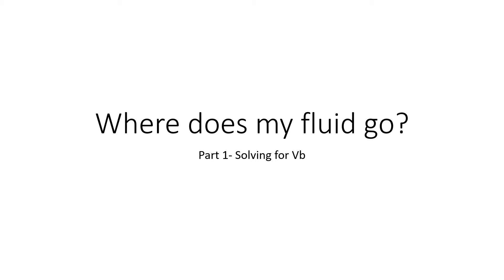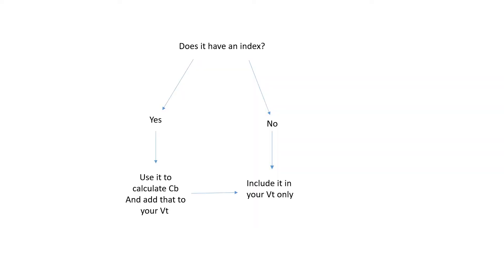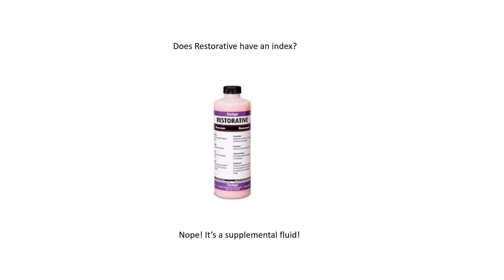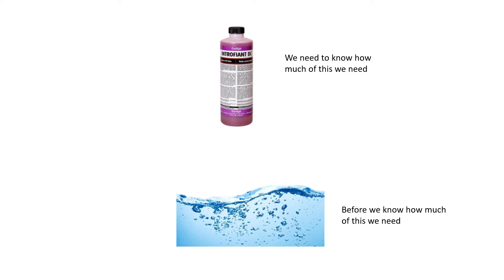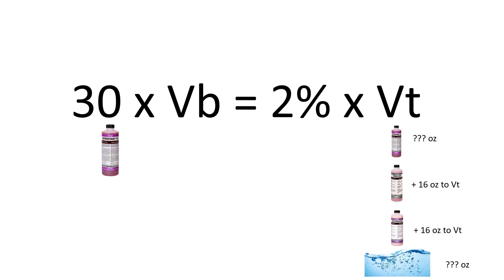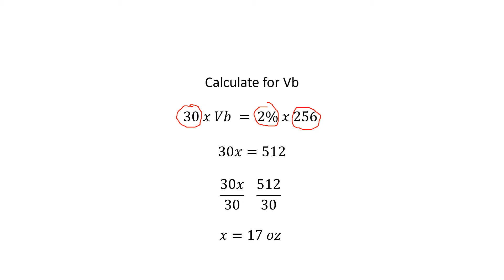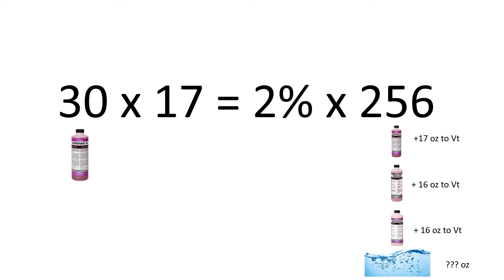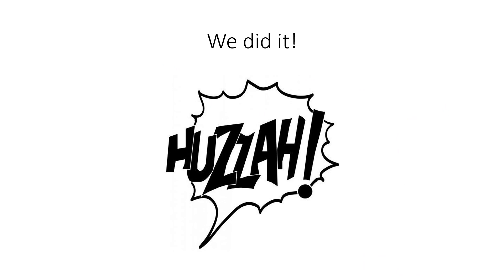Where does my fluid go? Part 1- Solving for Vb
An instructional video on applying the embalming solution calculation.